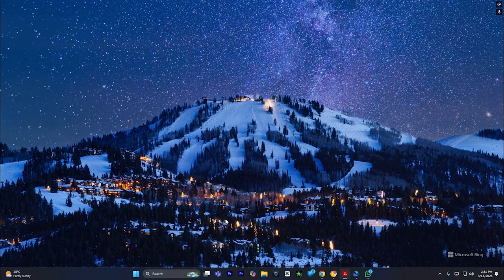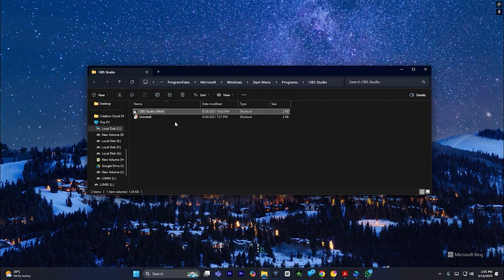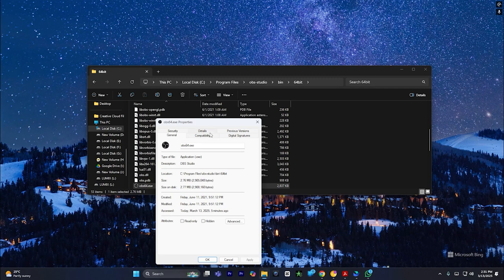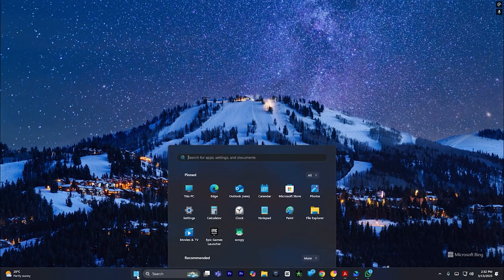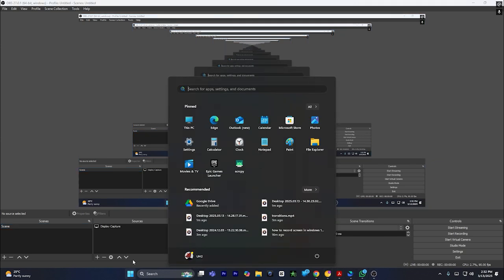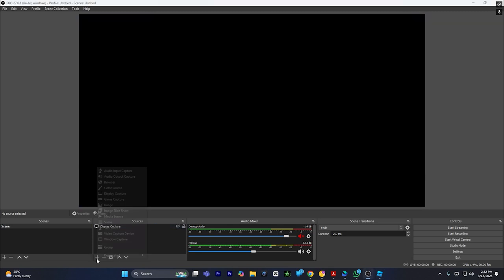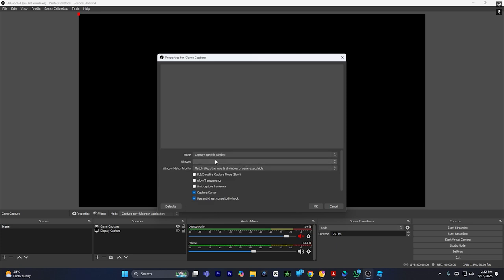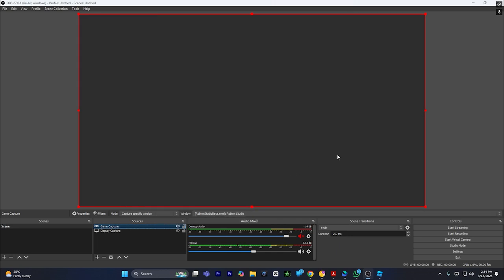How to FIX OBS Not Capturing Game | Game Capture Black Screen (easy)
In this video I'll show you How to FIX OBS Not Capturing Game | Game Capture Black Screen. The method is very simple and clearly described in the video. Follow all of the steps & FIX OBS Not Capturing Game | Game Capture Black Screen (easy)